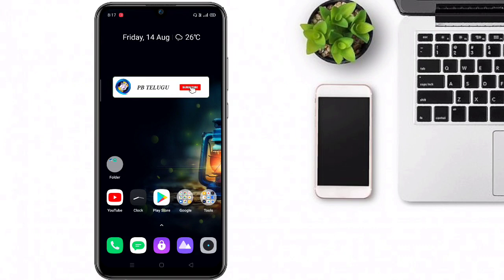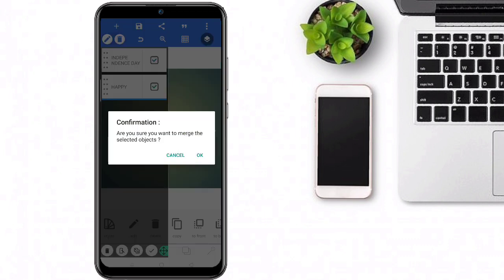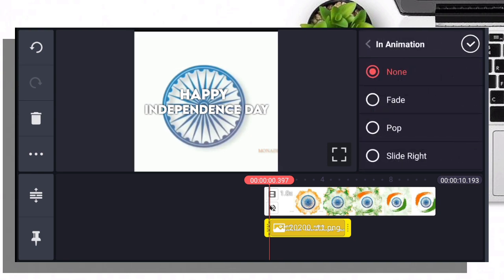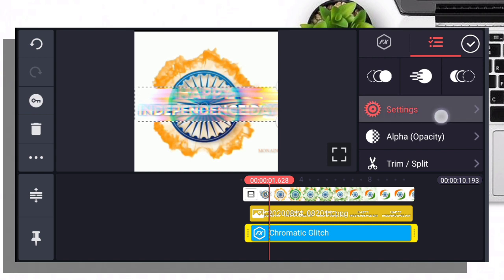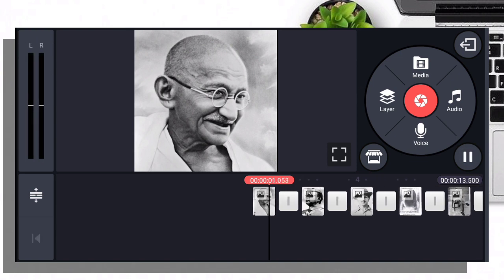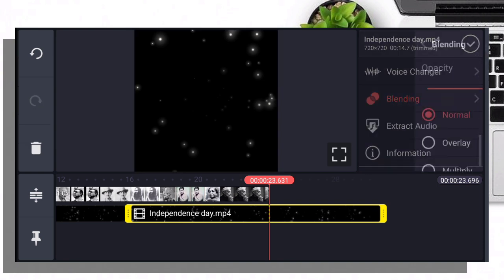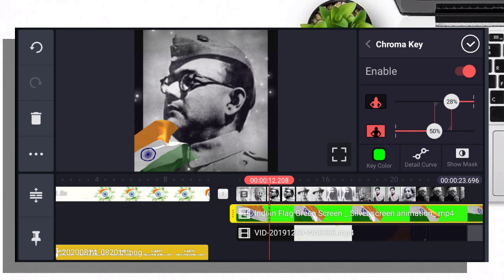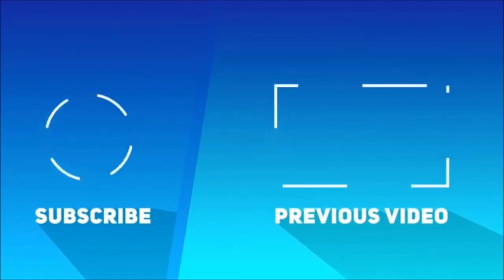How to create Independence Day status video in Kinemaster 2020 | Independence Day Status Tutorial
ABOUT:In this video I had explained about how to create/make Independence Day status video in Kinemaster 2020 .which is best and easy independence Day status .I hope everyone can easily understand this tutorial.

SEARCH QUERIES(KEYWORDS);
1.independence day status editing,
2.independence day status video editing,
3.happy independence day status editing,
15 August video editing search ,Independence day special photo editing,15 august photo editing
Independence day photo editing Snapseed,15 august photo editing,Indian flag editing,independence special editing,Best independence Day special editing in PicsArt
Green Screen Status Video,Avee Player Green Screen Status Video
Avee Player Green Screen Hindi Song,Green Screen Avee Player Template Status
Green Screen Status Dj Remi,Avee Player Template Download,New Avee Player Template 2019
Avee Player Template Download Kaise Kare,New Avee Player Visualizer Download
Black Screen Status Video,KineMaster,independence day video
independence day videoindependence day video editingkinemasterindependence day video songindependence day video statusindependence day video independence day video editing
independence day video clipsindependence day video ideasindependence day videos teluguindependence day video 15 August video editing15 august video editing kinemaster15 august video editing avee player15 august video editing15 august tik tok video editing